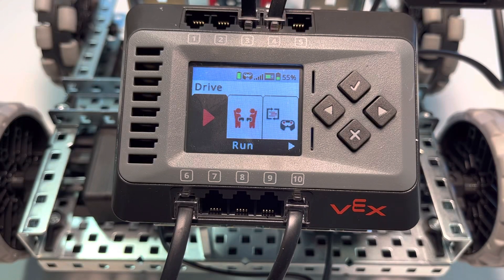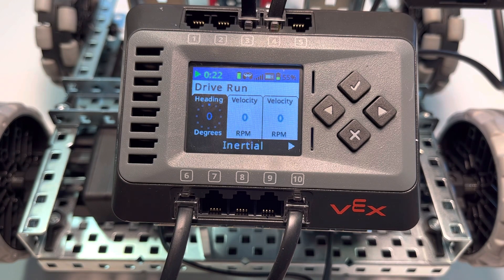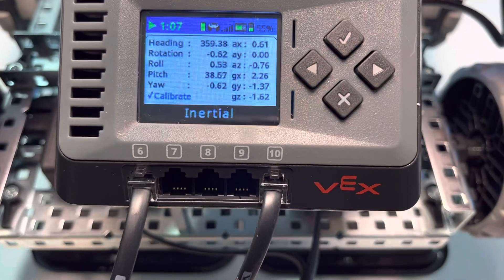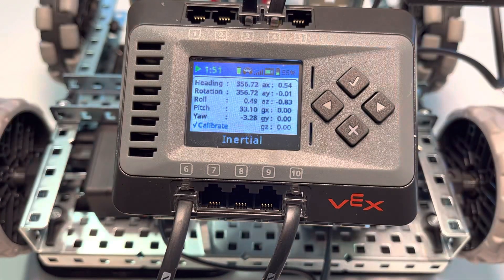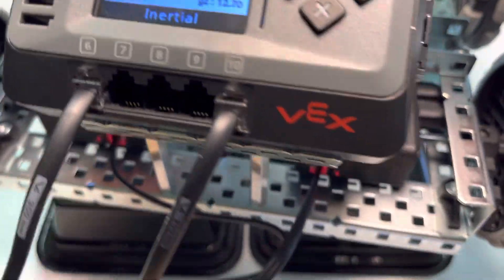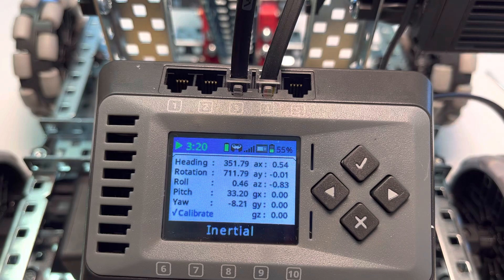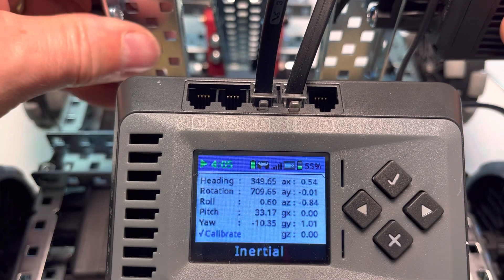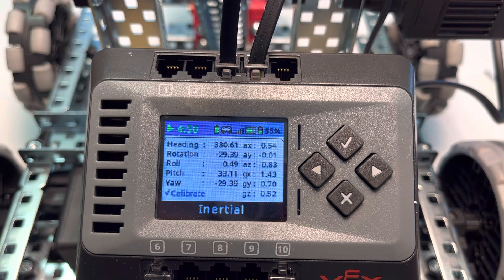Vex EXP: Brain's Inertial Sensor Intro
This video focuses on the Brain's Inertial Sensor.